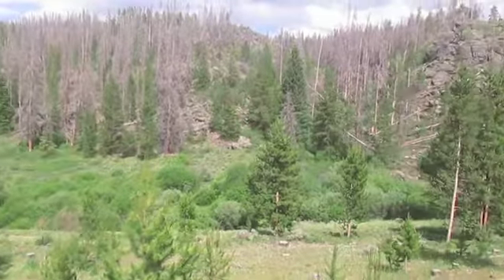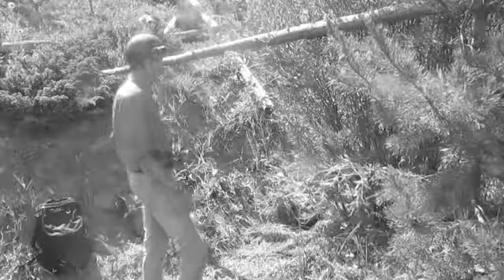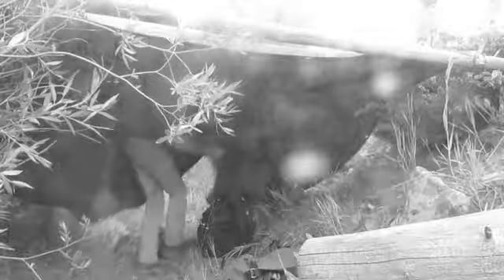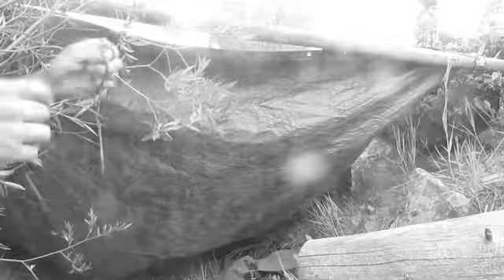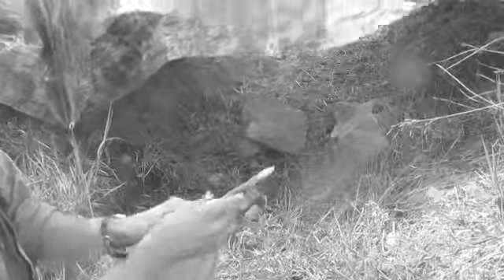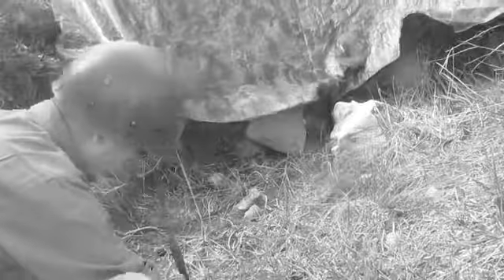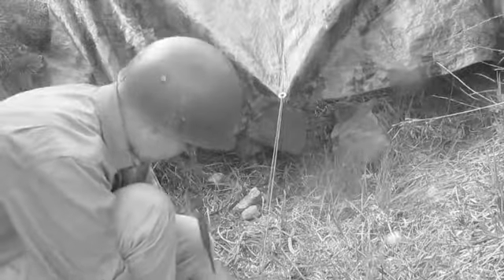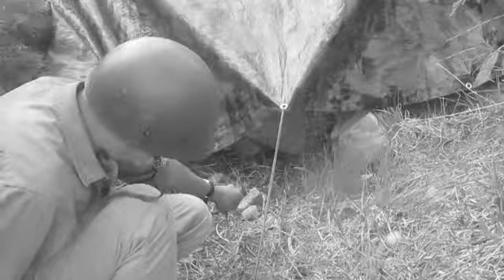Survive 101.1 Shelter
Survival in the Sub-Alpine Desert can be tricky here are some helpful tips. Ep. 1 Shelter